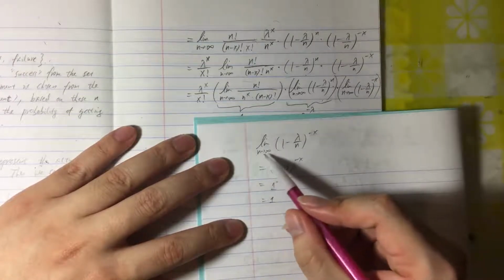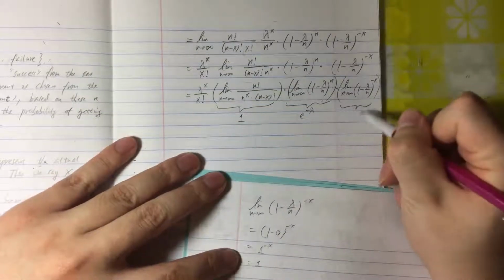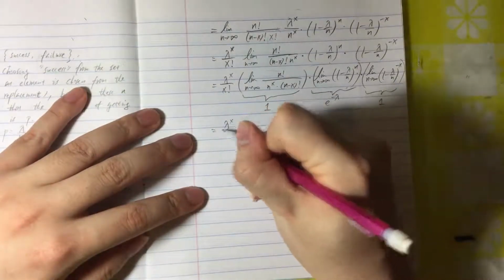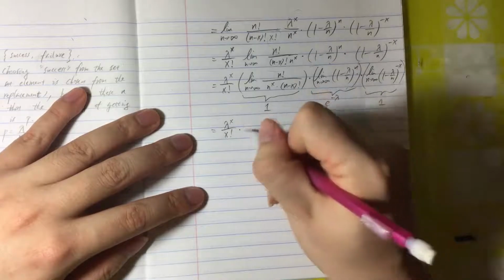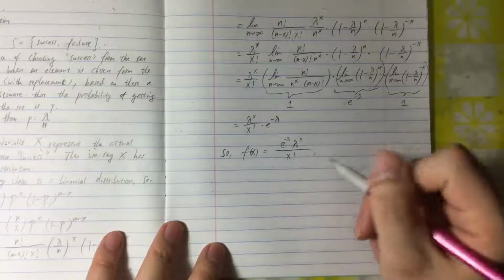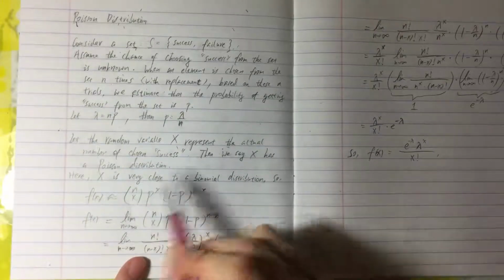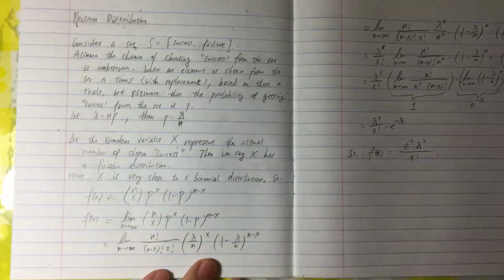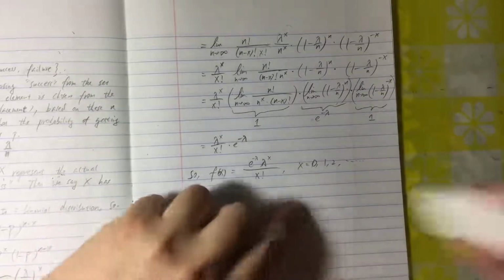Queens College Math 241 Lesson for Tuesday, July 14